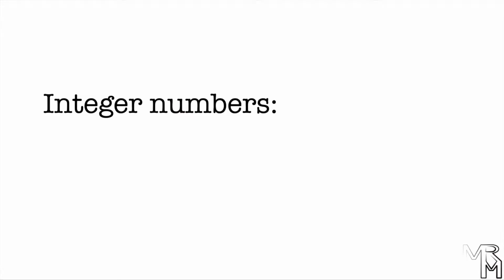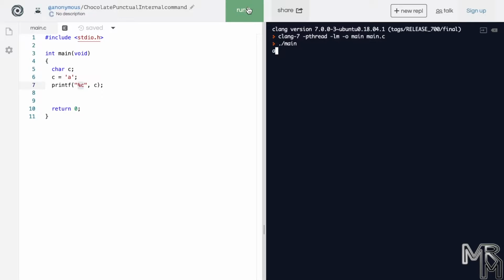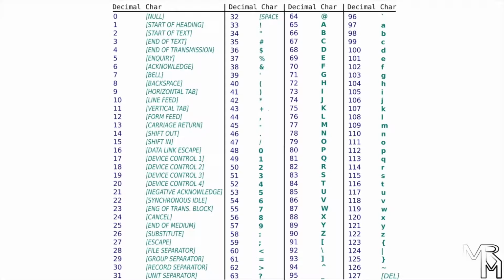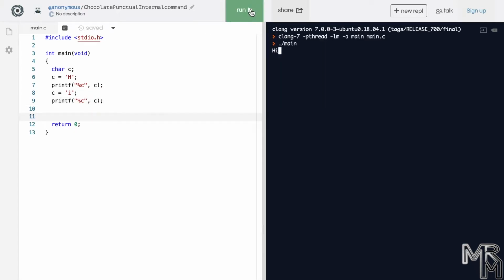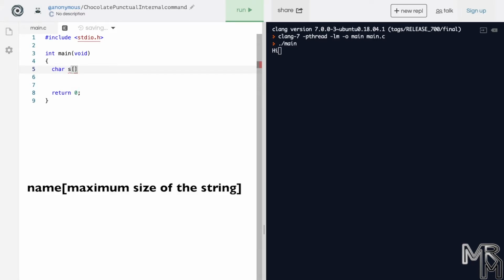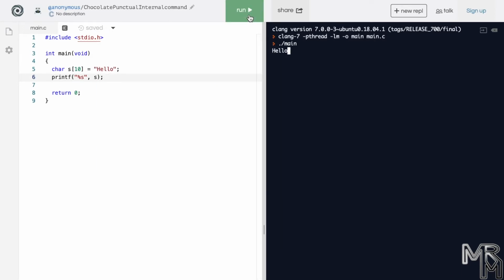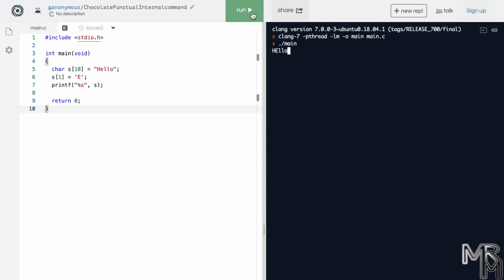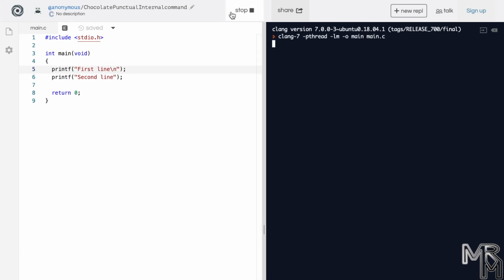Basics of Programming: 5. Handling text in C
In this video, we will talk about text and variables that can store text. We will look at how text is stored in computers and talk about ASCII, one of the character encoding systems used to hand text in computers. In addition, we will talk about arrays, specifically arrays of the type char.